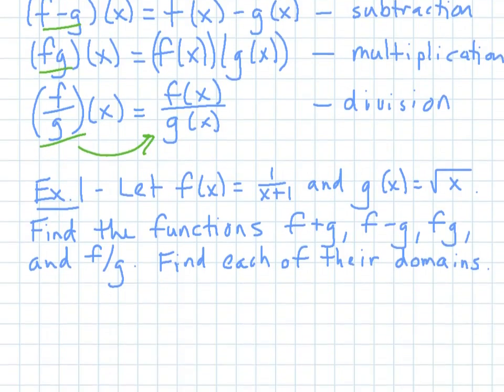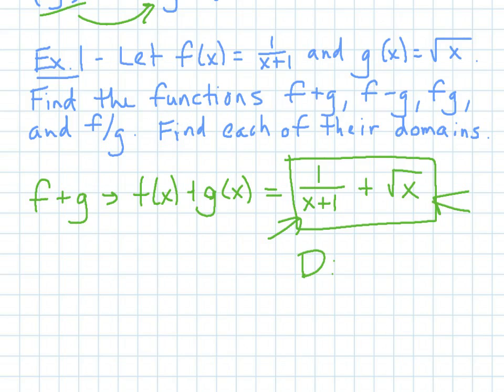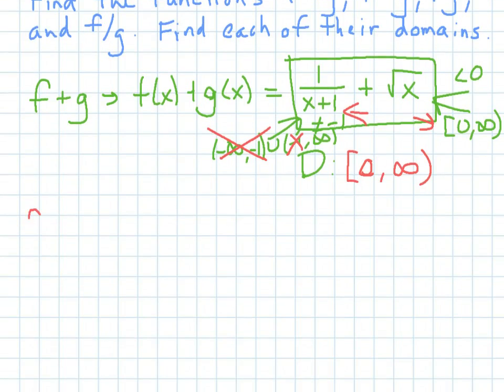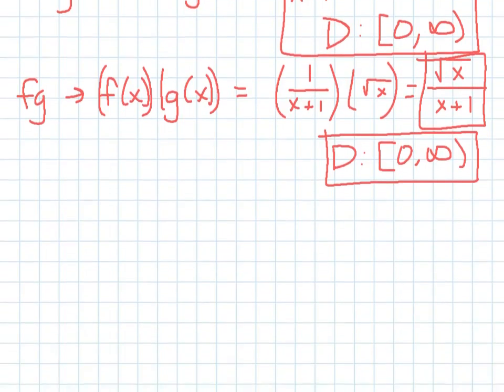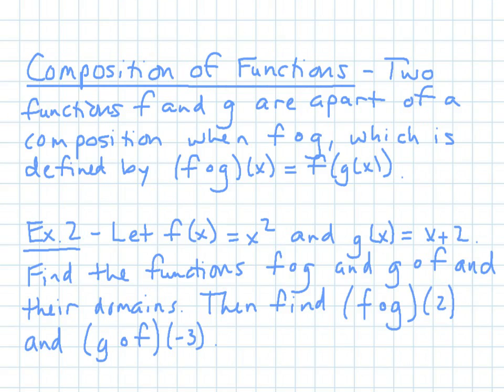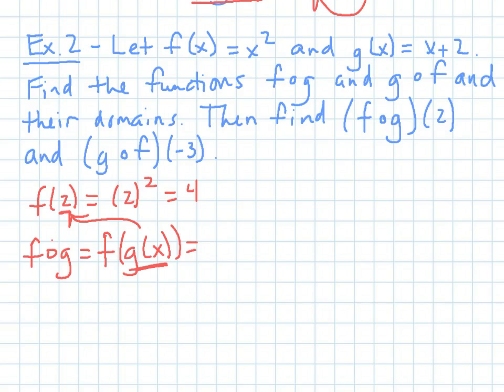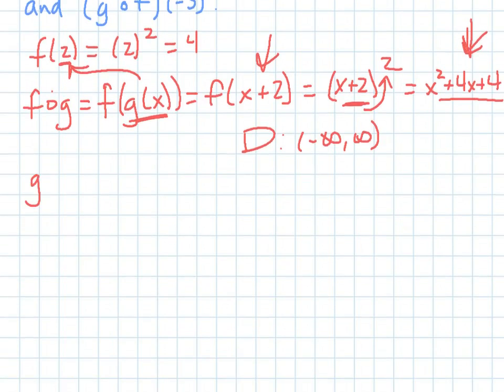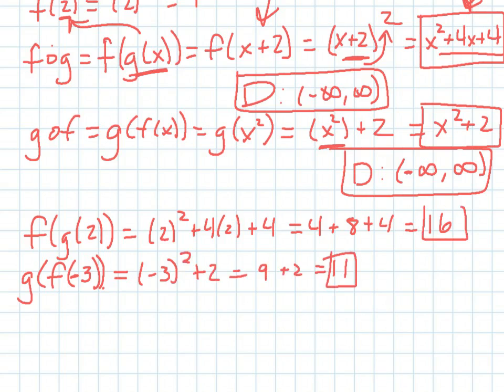Section 2.6 A&B - Combining Functions